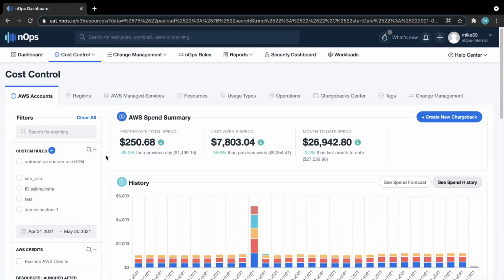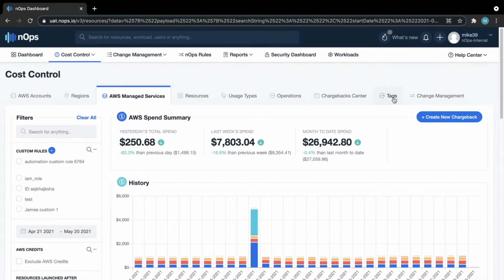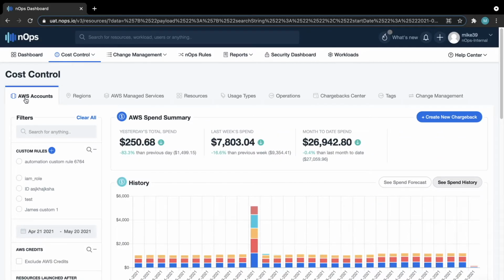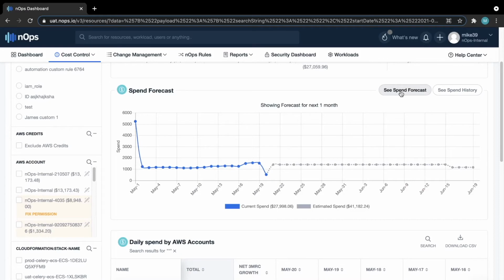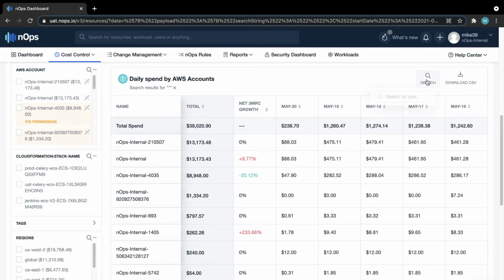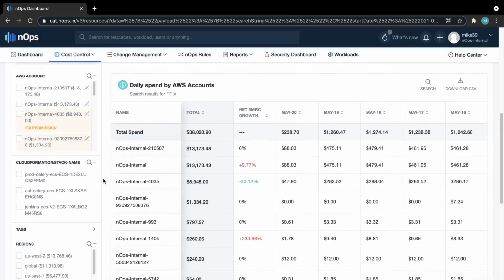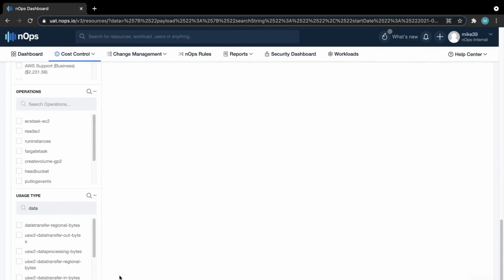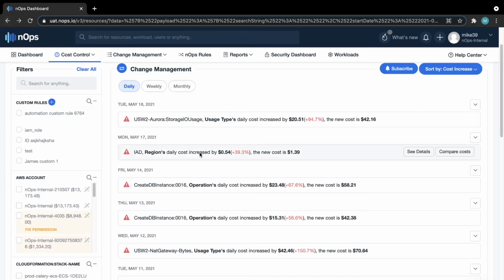nOps Cost Control toolset for AWS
As part of the nOps video series, we take a closer look at our Cost Control toolset. Understanding how and where you're spending money on AWS can certainly be a bit of a mystery. With Cost Control, nOps provides the ability to slice and dice your spend from multiple perspectives. From account-level reporting all the way down to usage types and tags, you'll be able to easily understand which cost centers are generating the bulk of your AWS spend.